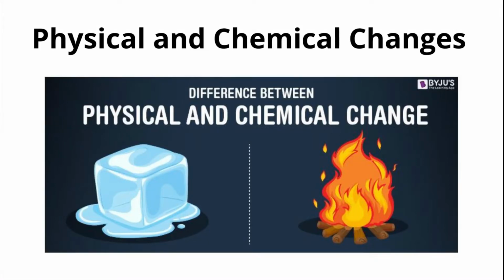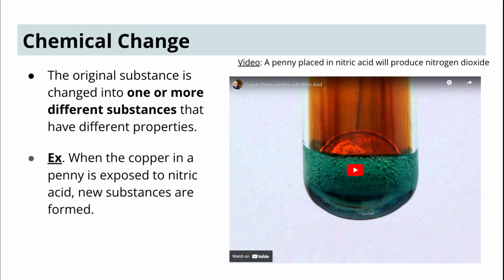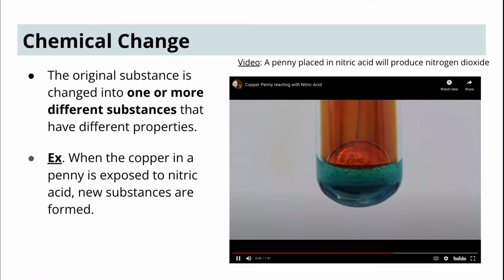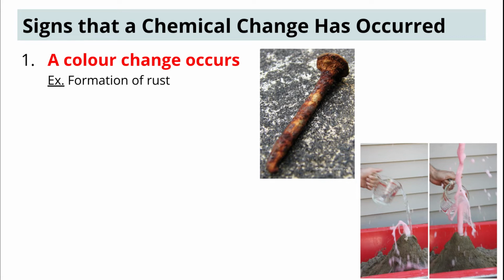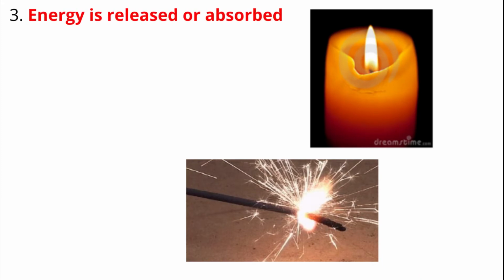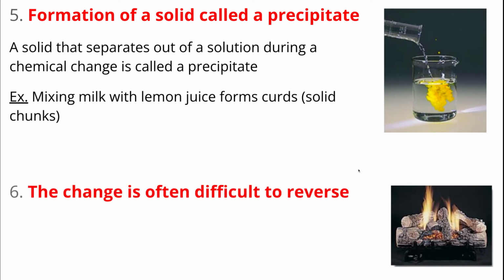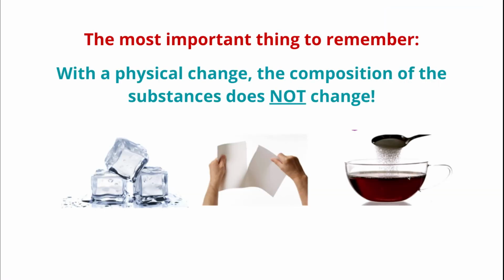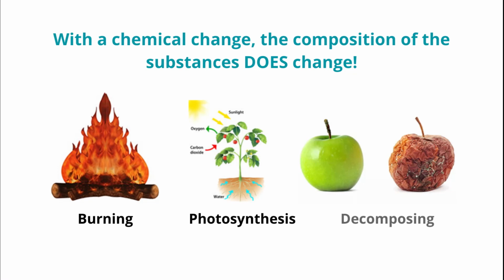Physical and Chemical Changes | SNC1W